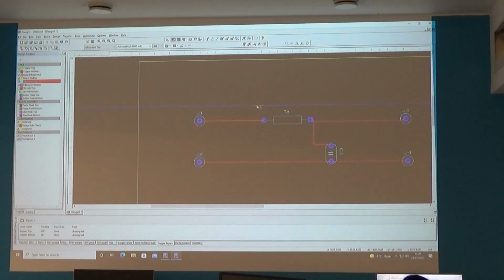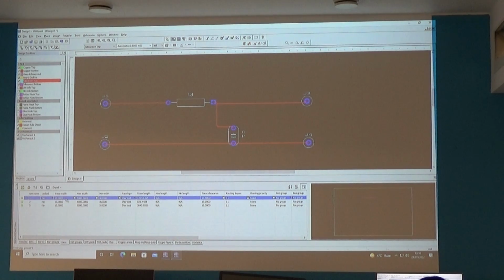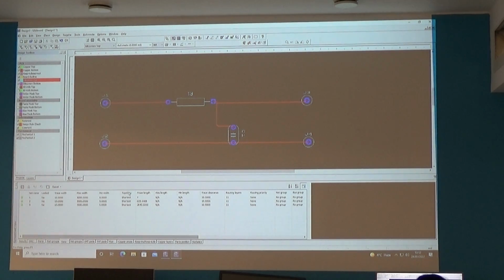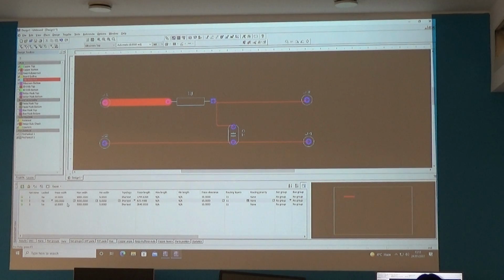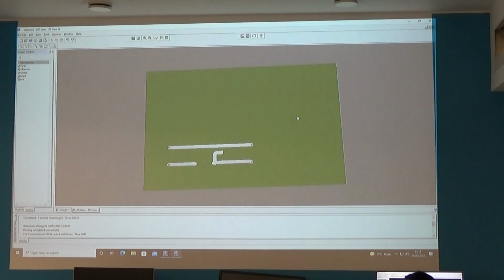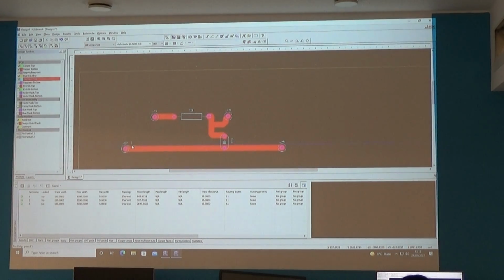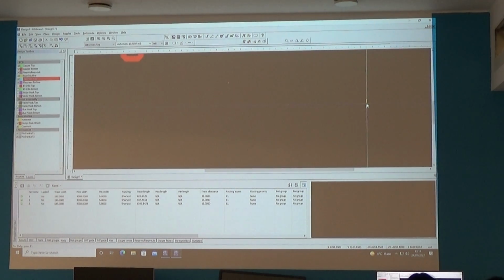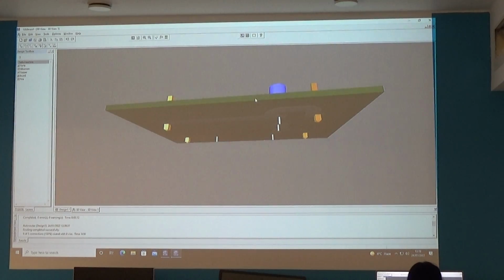First steps in pcb design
Quickstart in pcb design